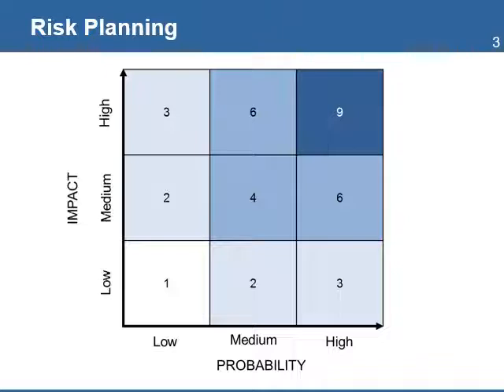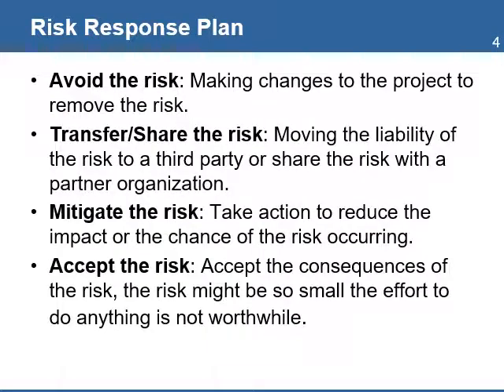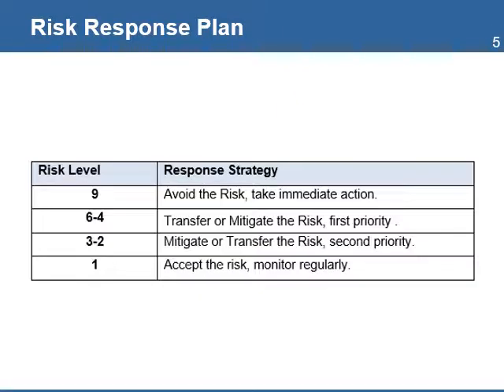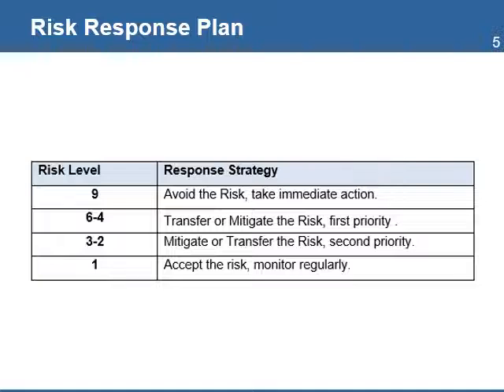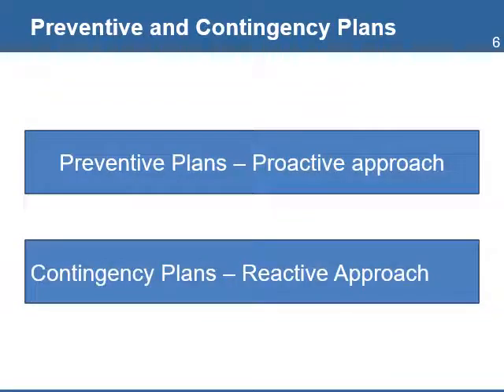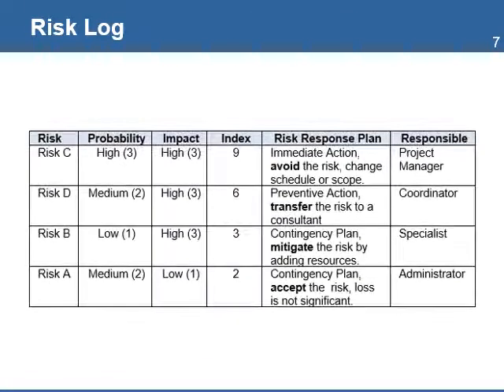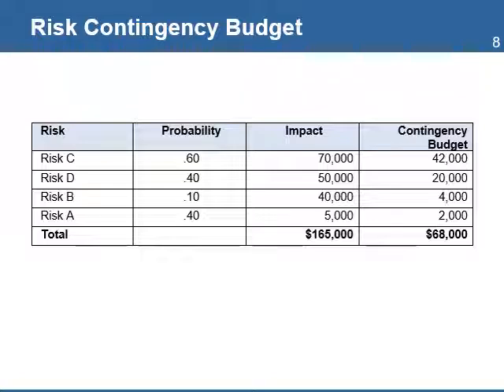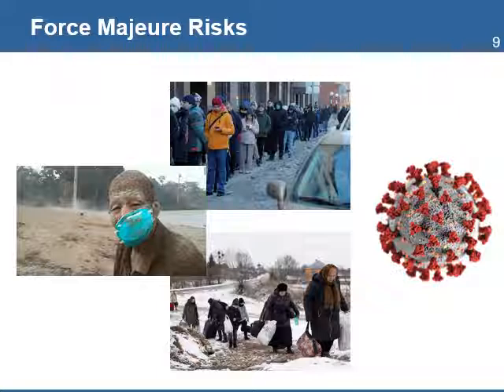-Lesson 8-3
EPM   Risk Planning   Part II